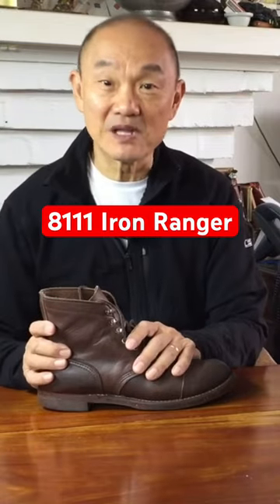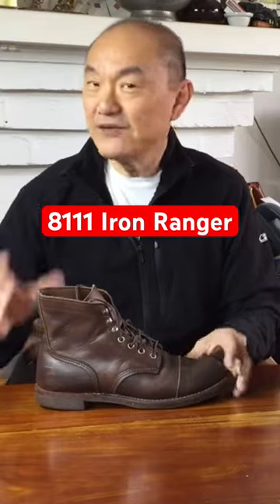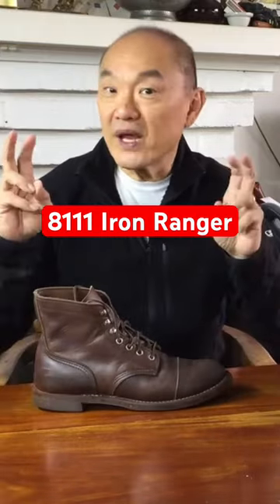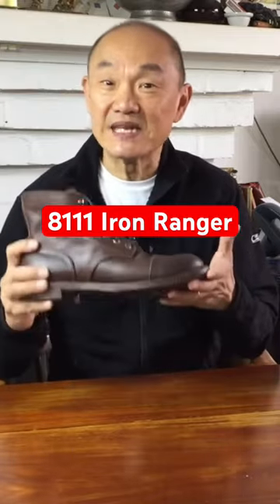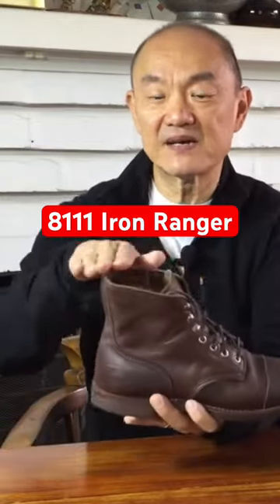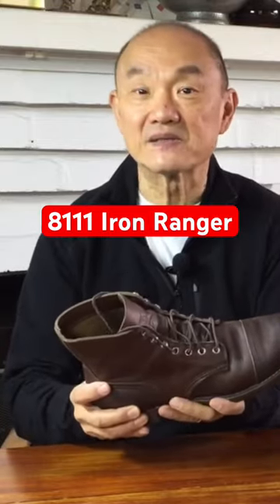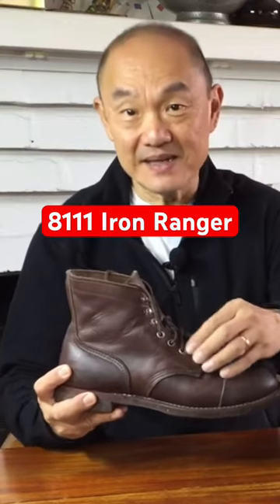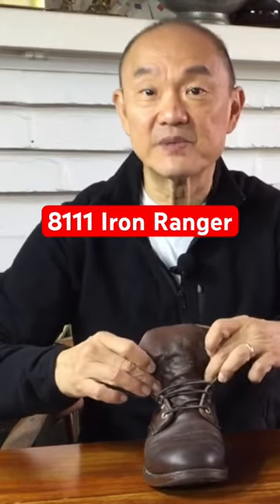Full review of Red Wing’s 8111 Iron Ranger on Bootlosophy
The full review of the Iron Ranger is on @Bootlosophy and you can buy them